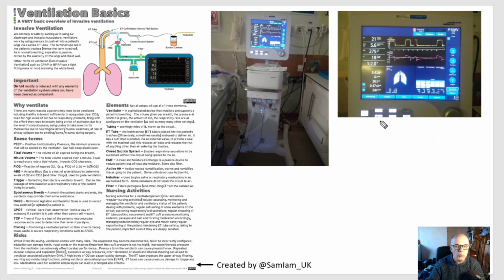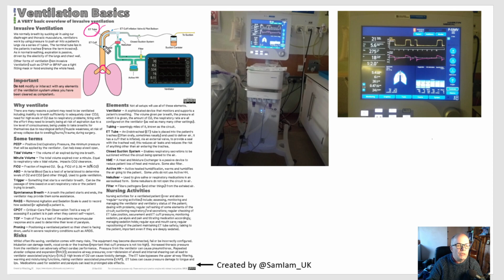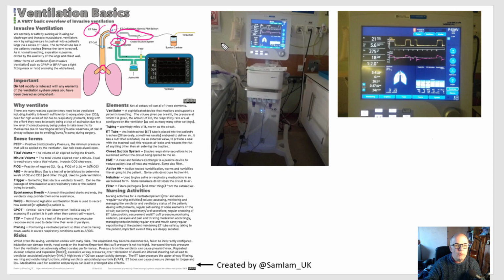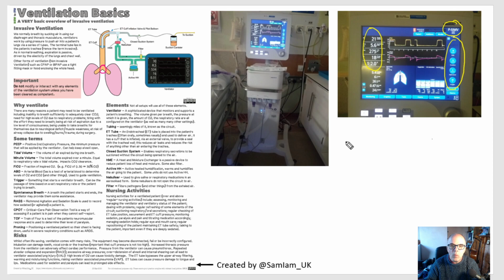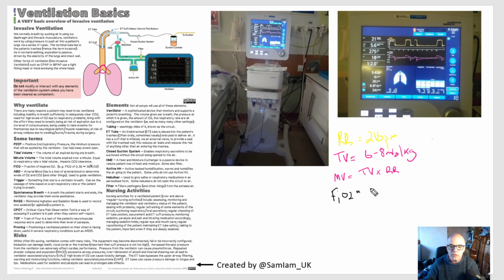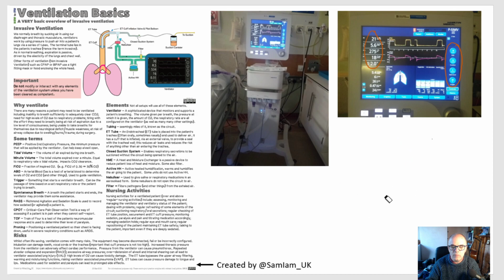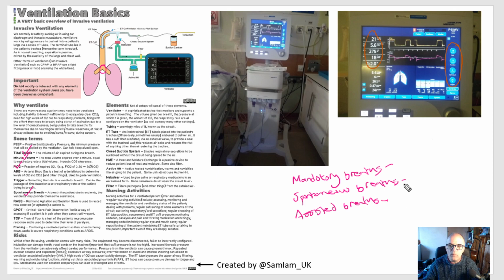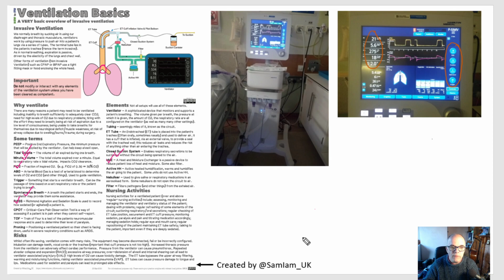Mechanical Ventilation Basics!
You may be asked to help in critical care sometime in the next few weeks and, whilst not expected to look after the ventilator, it might be helpful for you to have a basic understanding of what it is doing and what those numbers mean.

This is a very brief guide to the vent with a big shout out to @SamIam_UK and her blog and is part of a series based on her work.

There are many more resources on my Online Teaching School

I have produced the Guidelines for the management of tracheal intubation in critically ill adults as a set of infographics which you can have for free from here-

Podcast- Critical Care Practitioner in iTunes